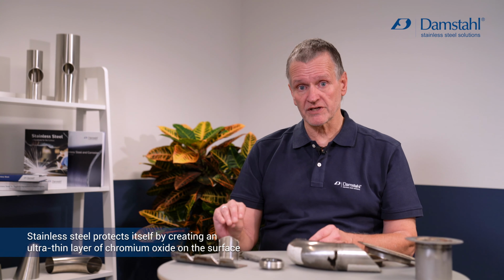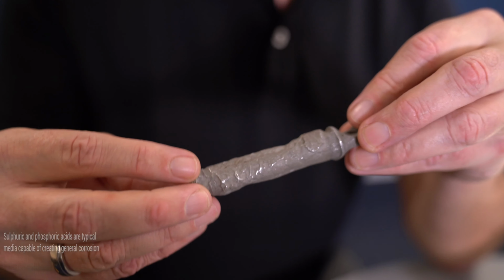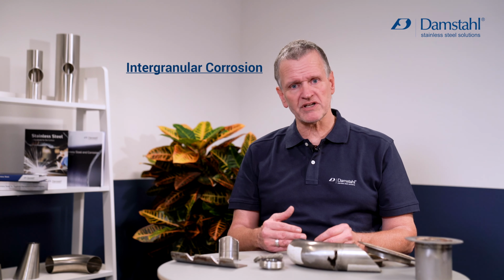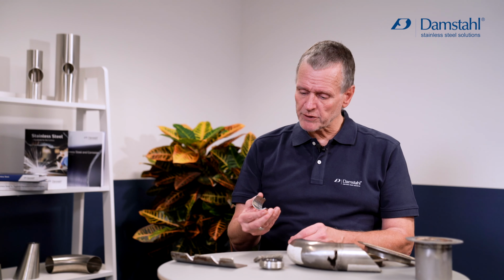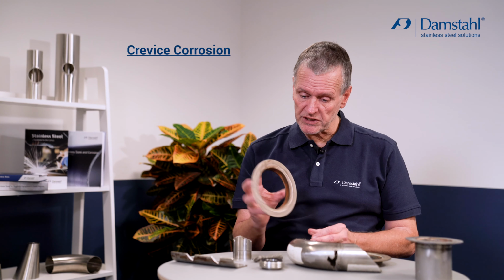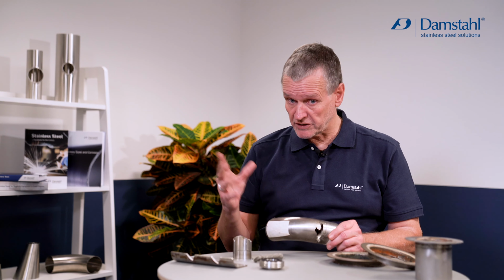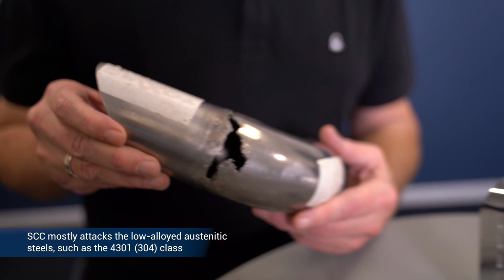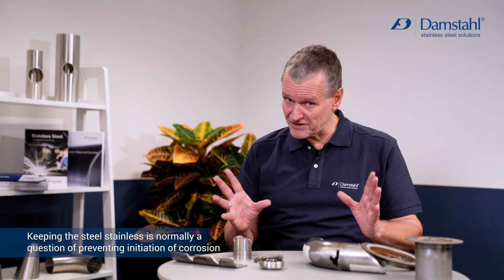Stainless steel is not always stainless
Claus Qvist Jessen talks about why it is important to choose the right steel for the purpose and gives you an insight into the different forms of corrosion.

0:00:00 – 0:00:57 Introduction
0:00:57 -  0:01:53 General corrosion
0:01:53 – 0:02:34 Intergranular corrosion
0:02:34 – 0:03:26 Pitting corrosion
0:03:26 – 0:04:17 Crevice corrosion
0:04:17 – 0:05:28 Stress corrosion
0:05:28 – 0:06:14 Summary